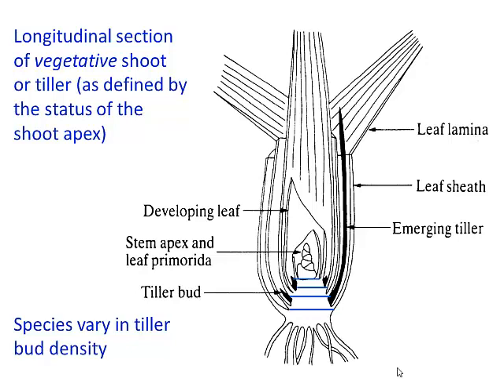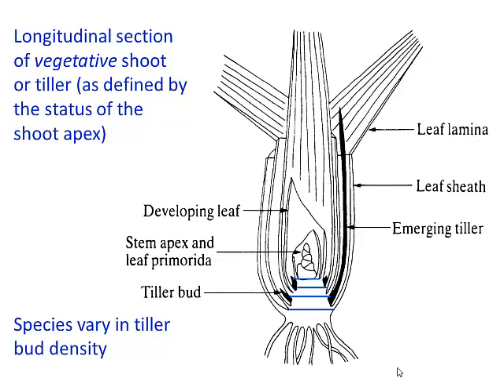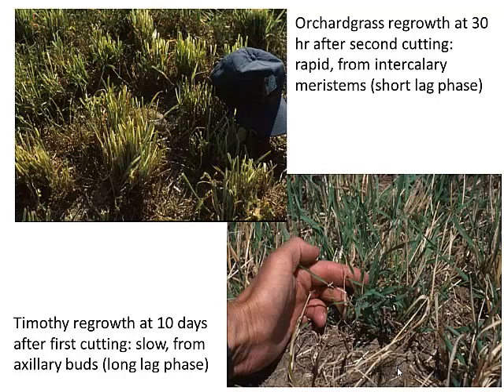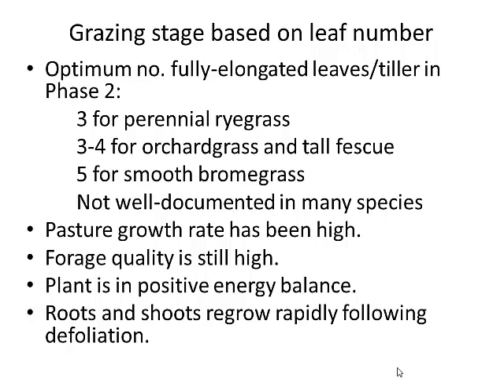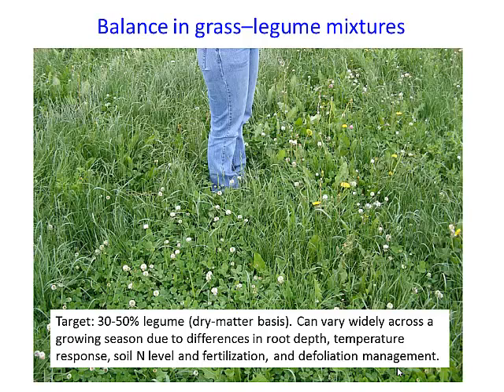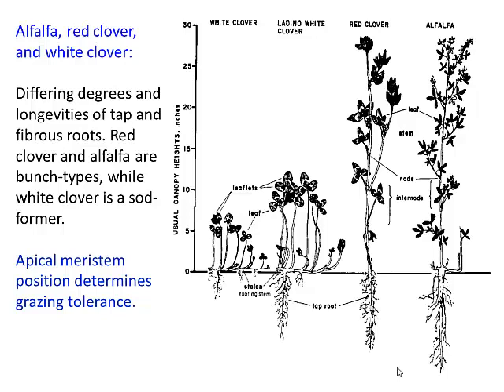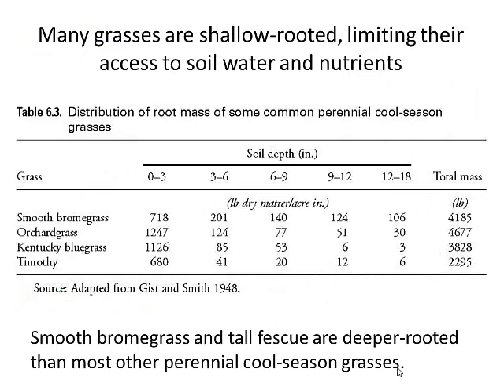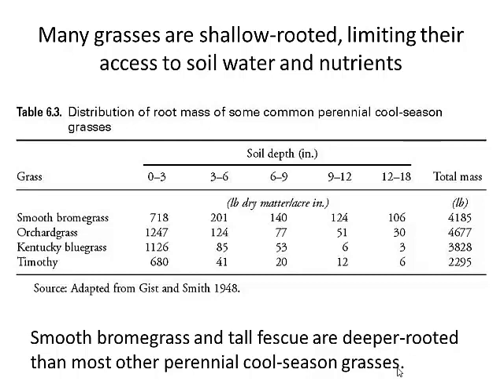The Importance of Grass Morphology in Grazing Management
Tom Griggs WVU